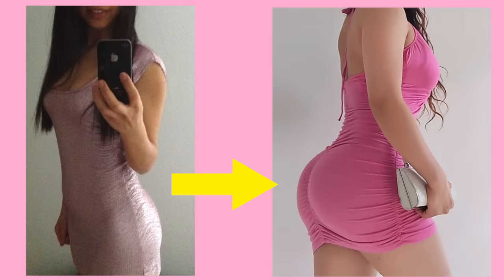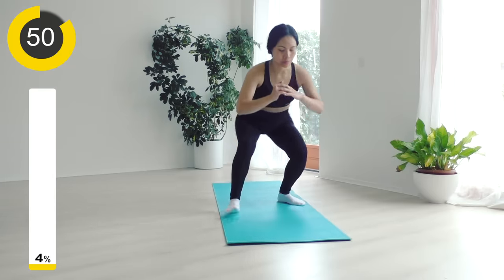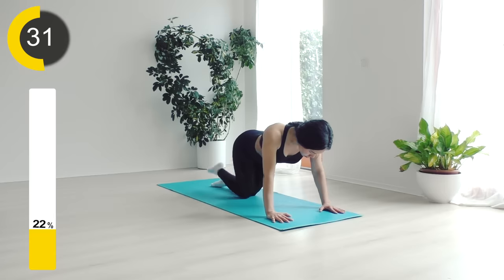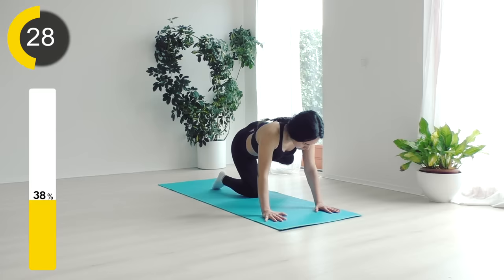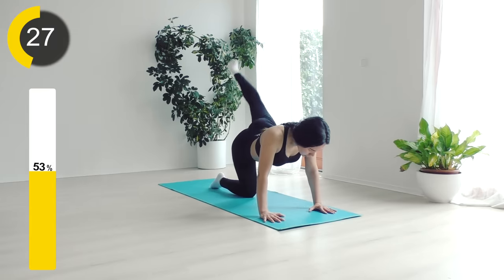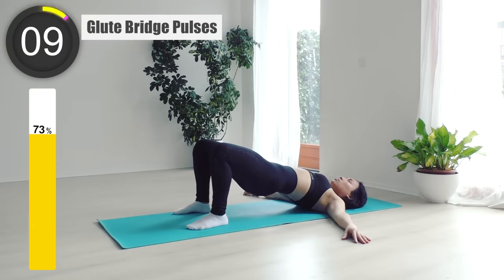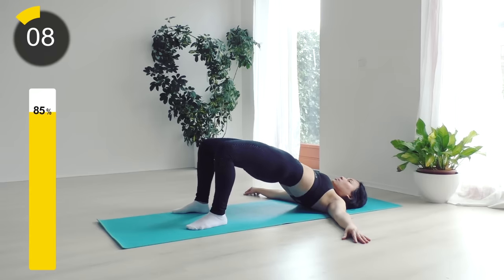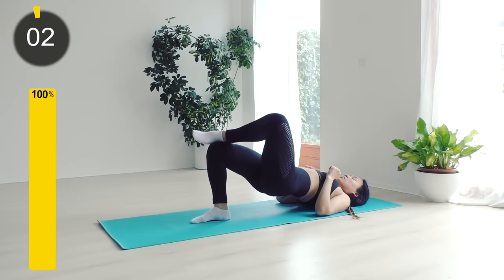7 Min BOOTY Sculpting - At Home Workout Equipment Free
15 - 50 Min/day, 4 Days/Week

“How long does it take to see results?” One member sees results in 10 - 30 days does not mean you will get the same results like her. It’s because your body is different and unique (you have a SMALL BUILD or your starting size is BIGGER). And because there are so many different factors at play: how often you workout, the types of your workouts, body types, body weights, genetic, your age, food choices, meal portions, daily habits, lifestyle, living environment, you are being in calorie deficit or surplus, etc. – means that how quickly you see the results does not solely depend on my workouts, it’s the team work between YOU and I.

Beginners (newbies, who never/barely exercise) and members with an average fit body, they often see results faster because their bodies adapt easily to the new changes. If you are not a beginner (even if you take a long break), your body needs more time to switch from old to new routines.

And because of the differences among us (fitness goals, sizes, shapes, ages, health and physical conditions…), you should not rely on my workout as a substitute for, nor does it replace, professional medical advice, diagnosis, or treatment.
Begin with your level, stay consistent with the programs/weekly plan on my website, build healthy eating habits, limit unhealthy food and surround yourself with motivations. You will see results like many Inshape members do.

Remember to take your Before photos and share your progress to inspire us ♡

How to Reduce Hip dips | Workouts For Bigger Fuller Hips | Legs Workout | Butt Workout | Burn Thigh Fat | Lose Thigh Fat | Lean Legs Workout | Booty Workout At Home | How to get bigger butt | At Home Booty Workout | Glutes Activation

0:00 Introduction
0:55 Duck Walk
2:12 Donkey Kick Pulses
3:34 Doggy Hydrant Pulses
4:55 Back Leg Lift Pulses
6:17 Diamond Leg Lift
7:30 Glute Bridge Pulses
8:44 Single Leg Bridge Pulses